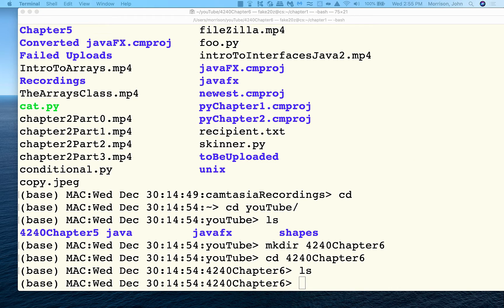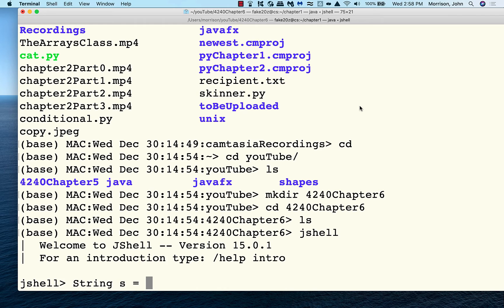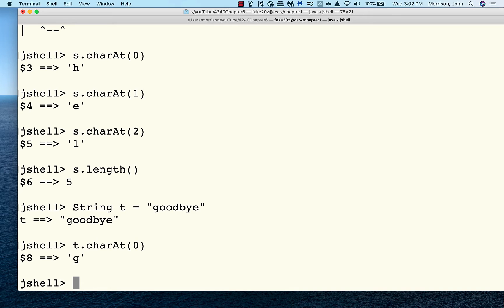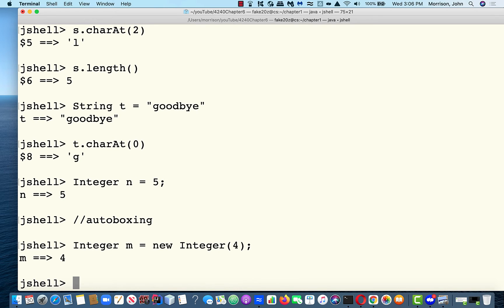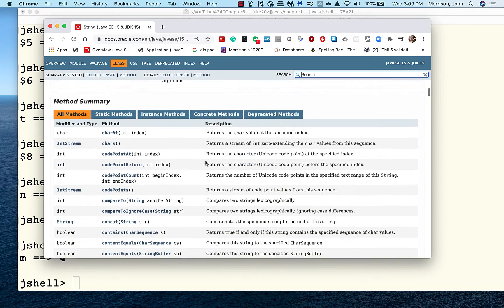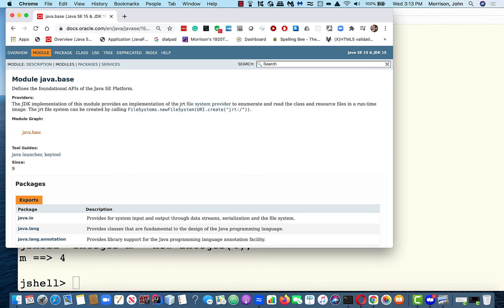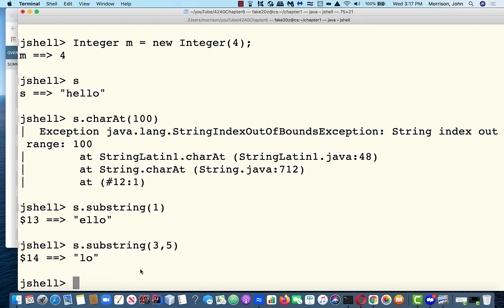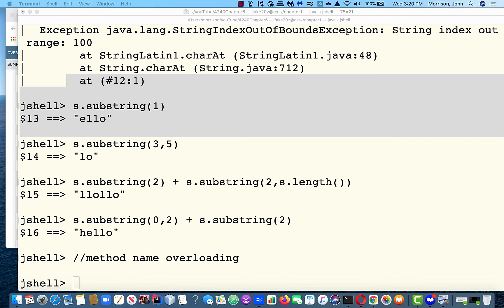Classes and Objects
We now progress from the eight primitive types to Java Object types, which make up the vast majority of the Java types system.  In this chapter, we will learn about Java's String type and then learn how to create classes in Java and Python that have both state and methods (behaviors).